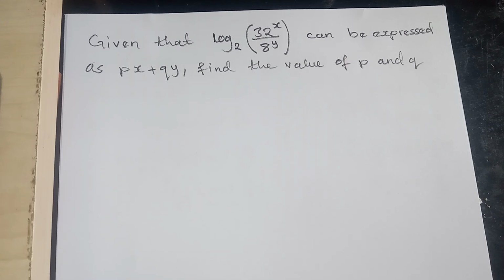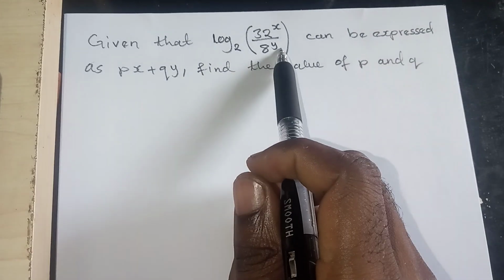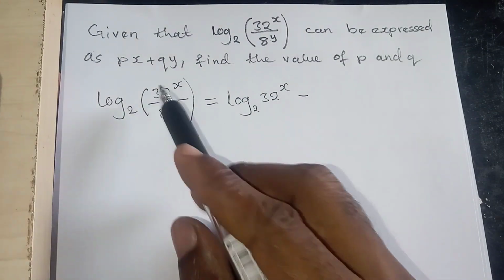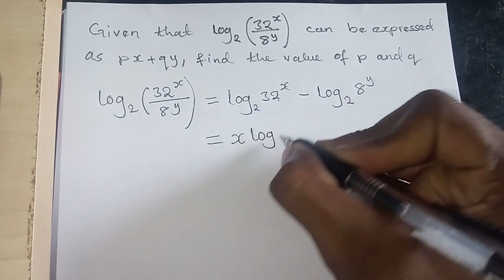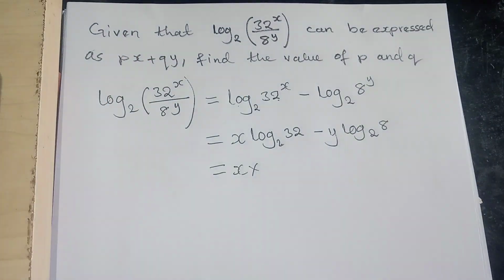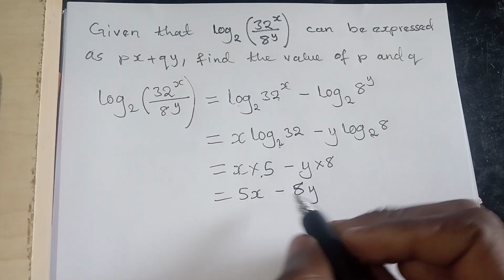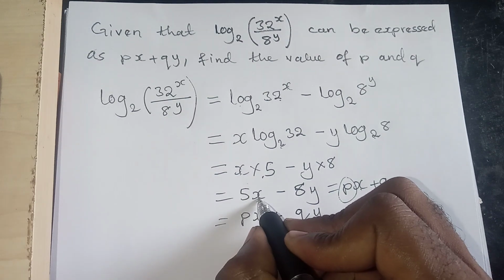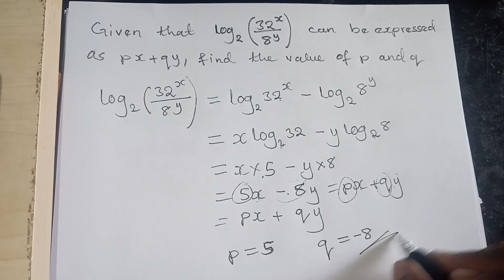Log expression log2 of (32^x/8^y) in the form px+qy